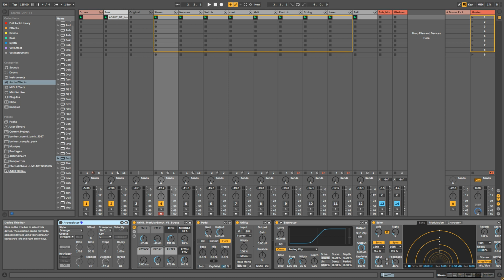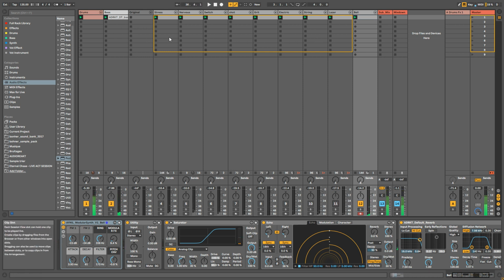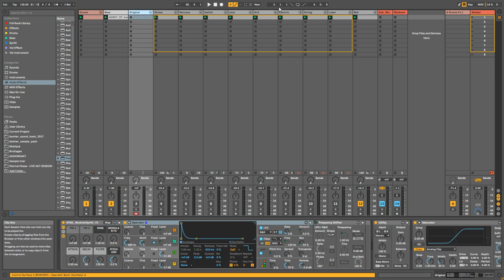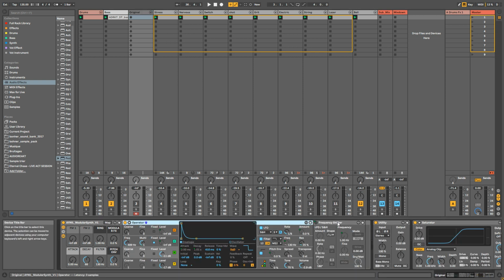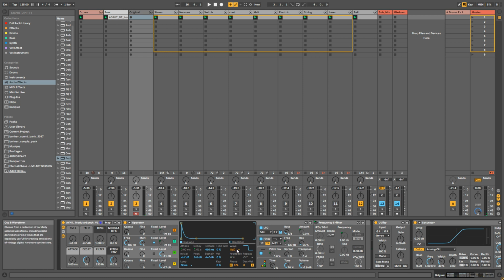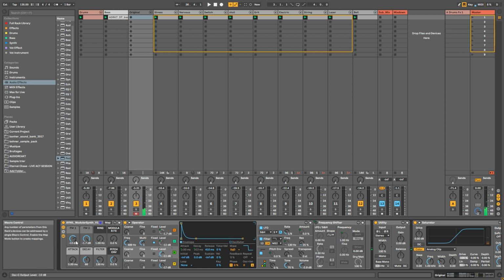How to Make Industrial Techno Synth (Free Rack) [ Ableton Techno Tutorial ]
In this video, I will show you how to make industrial techno synth.